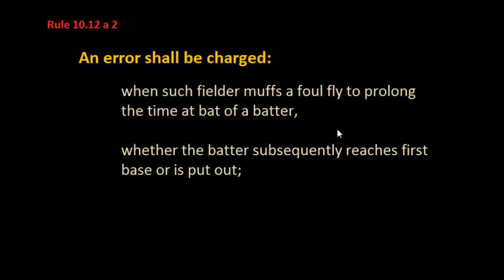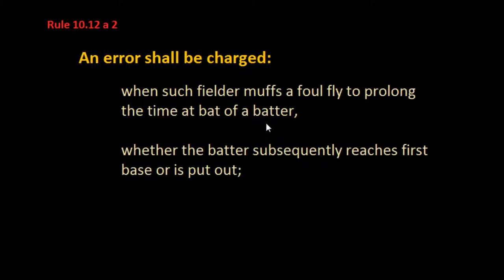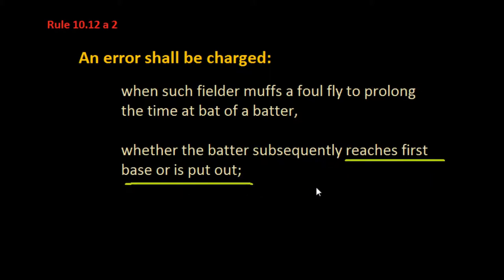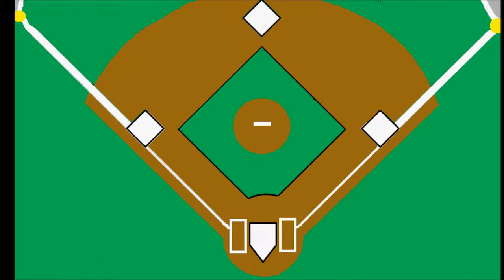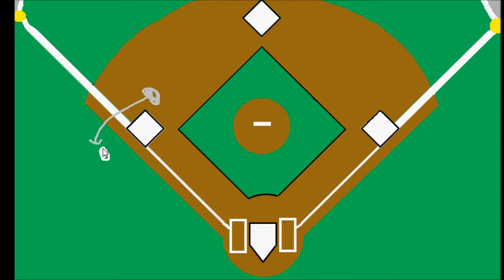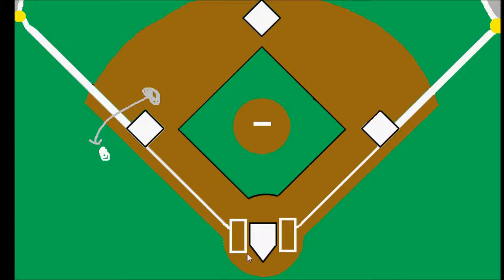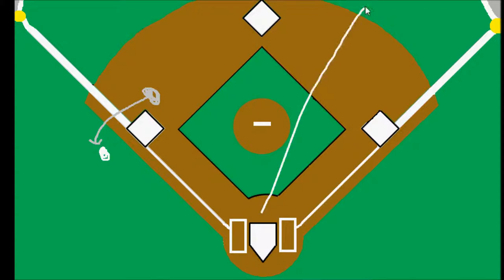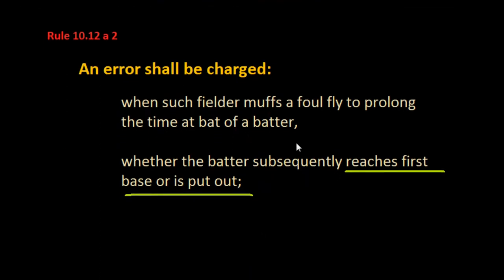Being Charged with an Error For Extending an At-bat